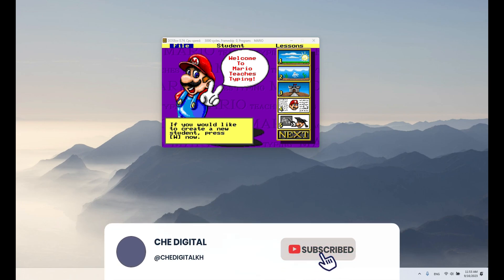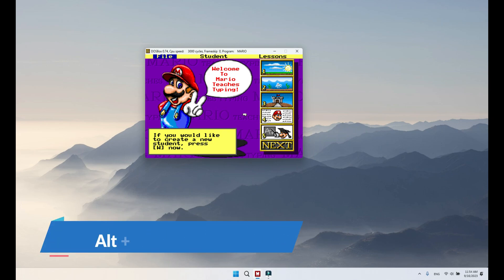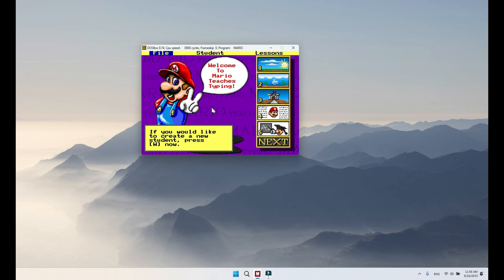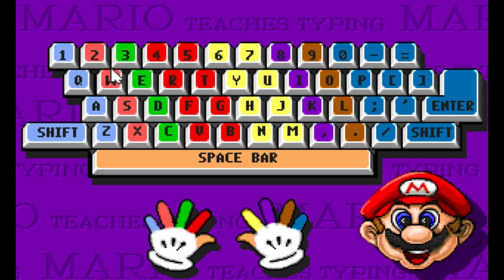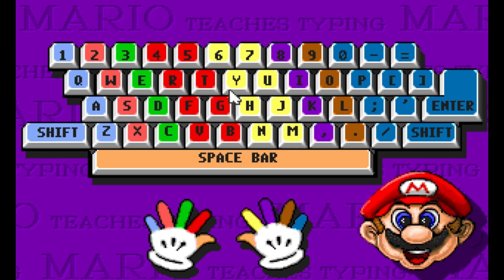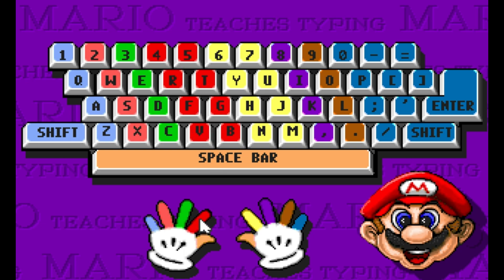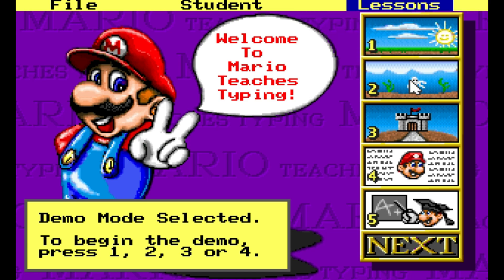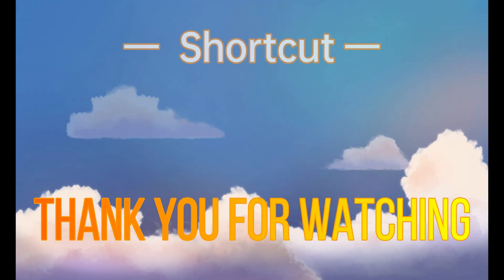របៀបប្រើប្រាស់ កម្មវិធី Mario - Mario Typing - how to use Mario Typing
Hello Everyone,

In this video, I will guide you to use mario typing after install successfully.

Alt+Enter    : Switch to full screen
Alt+Pause : Pause Emulation
Ctrl+F9       :  Kill DOSBox